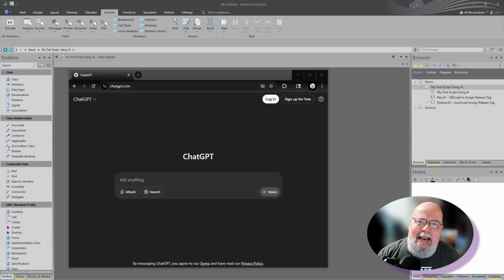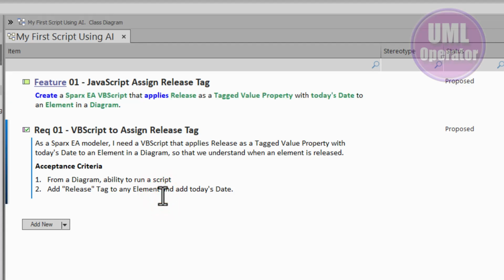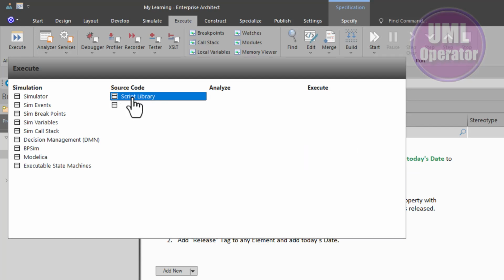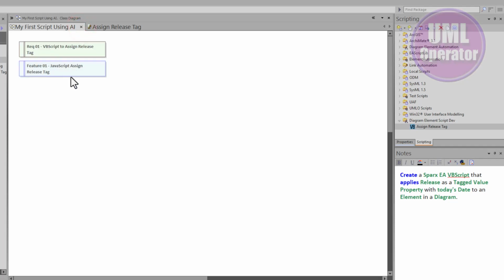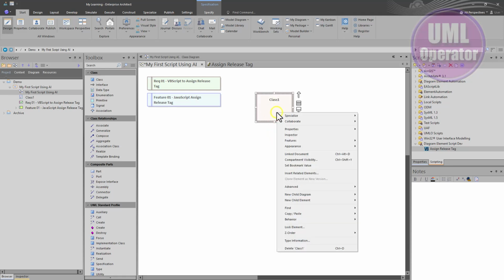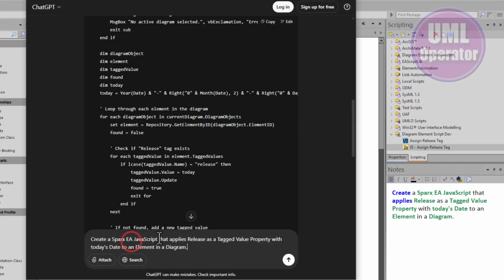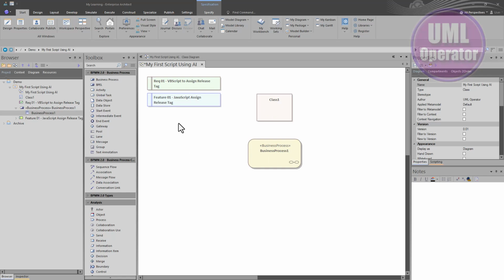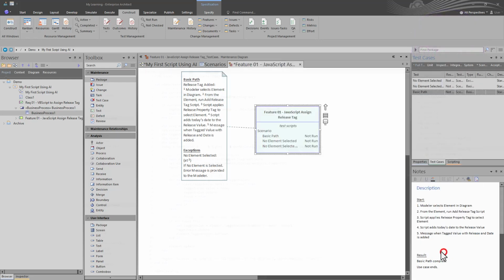My First Script Using AI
Ready to supercharge your Sparx Enterprise Architect workflows with AI? In this video, “My First Script Using AI,” we demonstrate how artificial intelligence can jumpstart your Sparx EA scripting and automation. Whether you're new to UML modeling, exploring CASE tools, or looking to enhance your model-driven engineering, this tutorial will show how to generate custom scripts with ease.
We'll guide you step-by-step in building both a VBScript and JavaScript that automatically adds Tagged Values to elements in a diagram. Learn how to harness AI-assisted coding to save time, reduce manual work, and introduce repeatable automation into your modeling practice.
If you're starting out in UML, progressing with model-based system design, or aiming to visualize solutions and deliver smarter with modeling tools, this video is for you. It’s ideal for software architects, business analysts, systems engineers, and anyone using Sparx Enterprise Architect to drive clarity and collaboration.

Chapters

0:00 - Intro
0:16 - Getting Started
0:46 - Always Start with Requirements
2:41 - Start Scripting in Sparx
5:28 - Build a Script using AI
7:07 - JavaScript by AI
11:06 - Wrap Up
12:05 - Outro